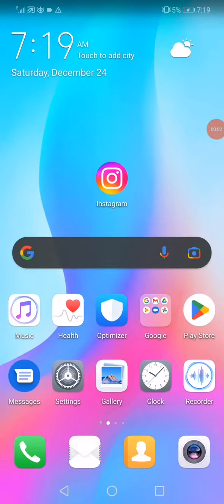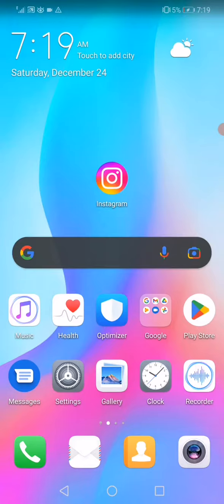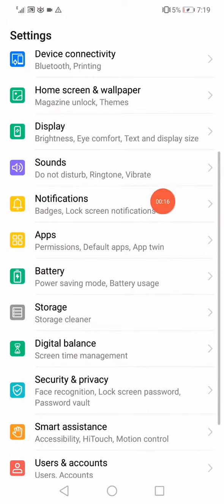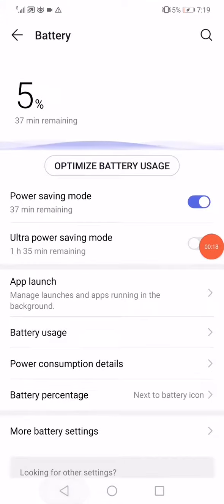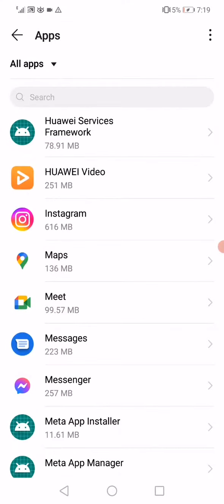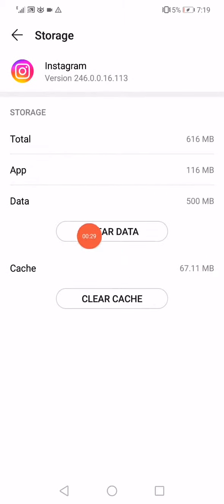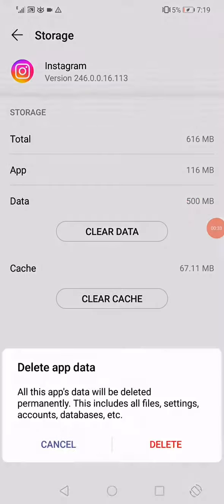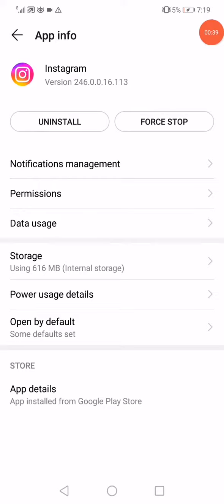How To Fix Instagram Not Logging Problem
How To Fix Instagram Not Logging Problem | Fix Instagram Login Error | Instagram Not Working 2023